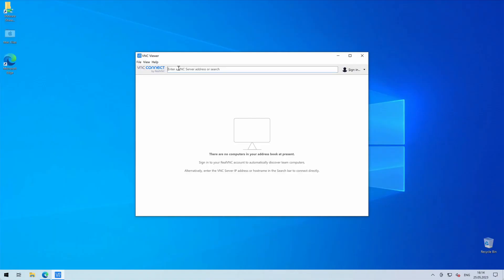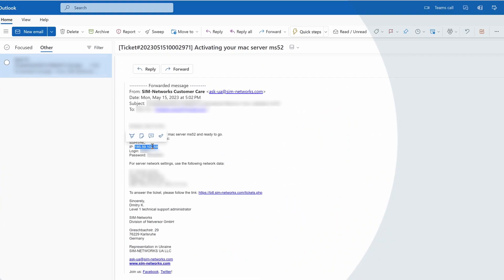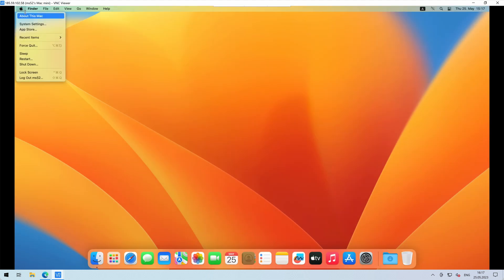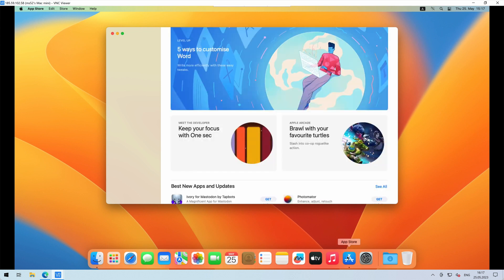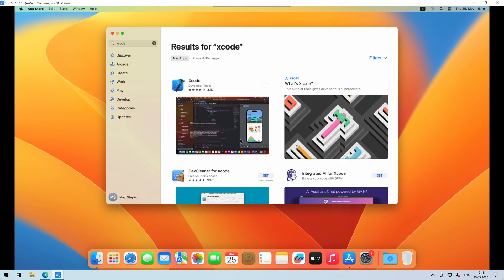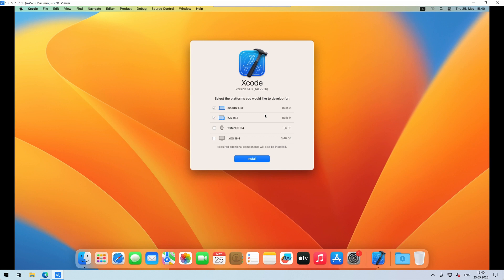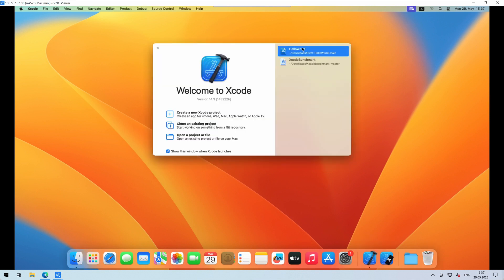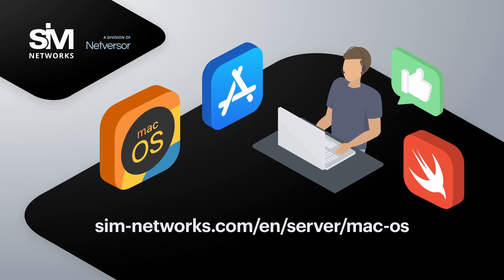How to Access the Mac mini M2 Server Remotely with VNC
Order the new high-performance Mac mini M2 server, now available at SIM-Networks! Deploy apps, write code, render media, and more with dedicated macOS servers; it works just like your own physical Mac.

👉 Order a Mac server & work with macOS without buying Apple hardware

5 reasons to rent SIM-Networks Mac servers:
✅ Latest tech: we offer macOS servers based on the most recent M2 chip
✅ Lower costs: rent a Mac & get your job done without buying expensive equipment
✅ Dedicated hardware: the full potential of the macOS server is exclusively yours
✅ Stable uptime: 99.9% availability guaranteed thanks to our state-of-the-art data centers
✅ 24/7 support: reach out to the SIM-Networks team whenever you need assistance